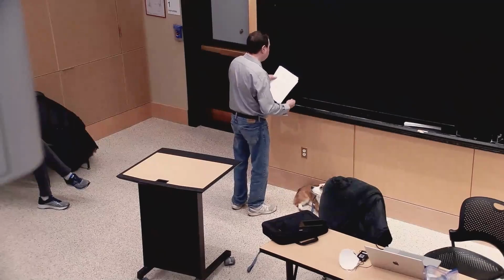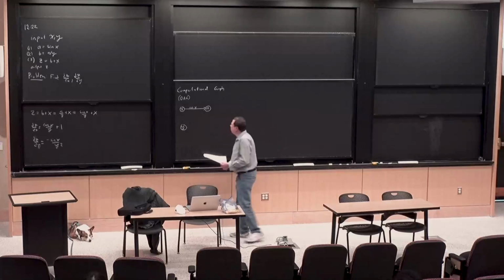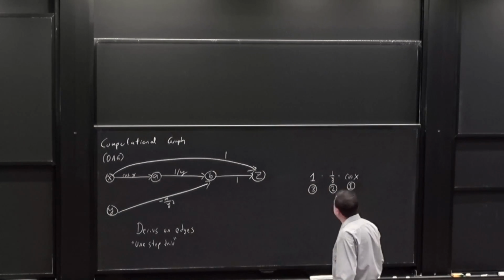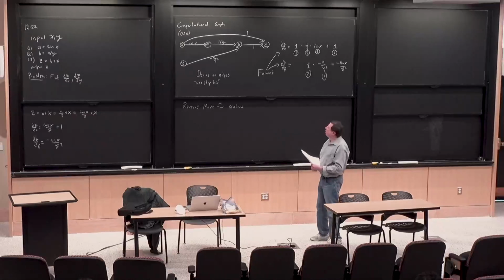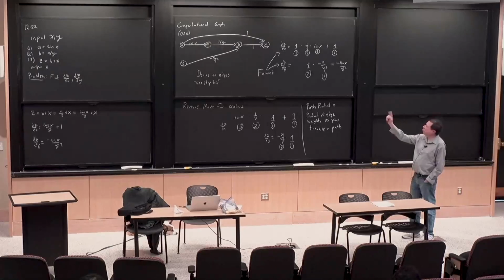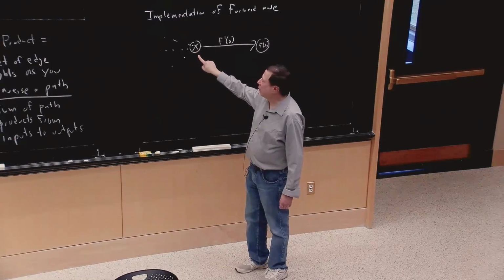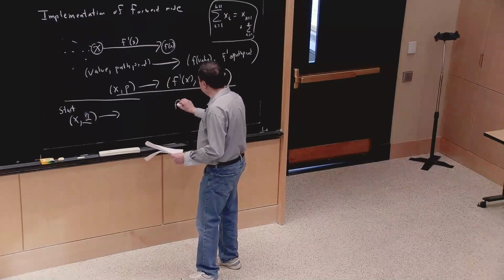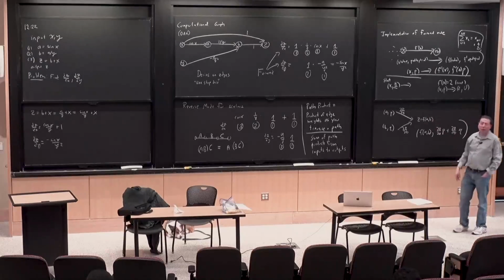Lecture 5 Part 3: Differentiation on Computational Graphs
MIT 18.S096 Matrix Calculus For Machine Learning And Beyond, IAP 2023

Description: A very general way to think about the chain rule is to view computations as flowing through "graphs" consisting of nodes (intermediate values) connected by edges (functions acting on those values). When we propagate derivatives through the graph from inputs to outputs, we get the structure of forward-mode automatic differentiation; going from outputs to inputs yields reverse mode, which we will return to in lecture 8.